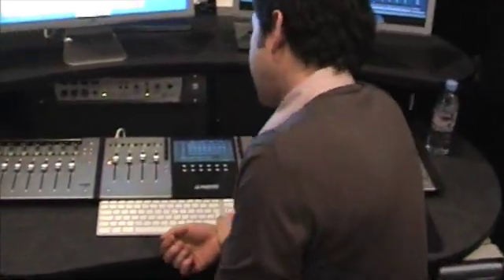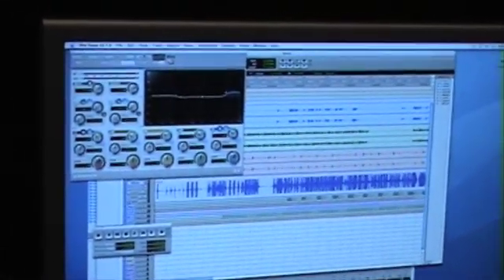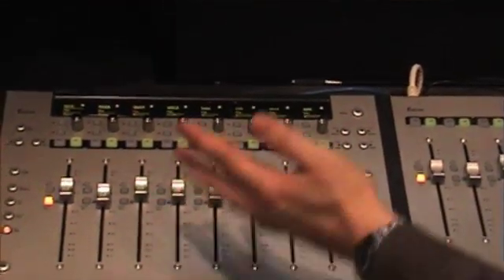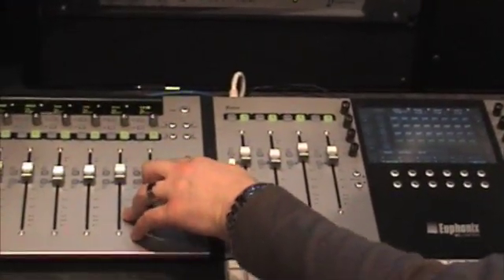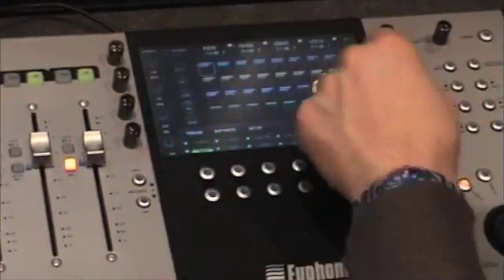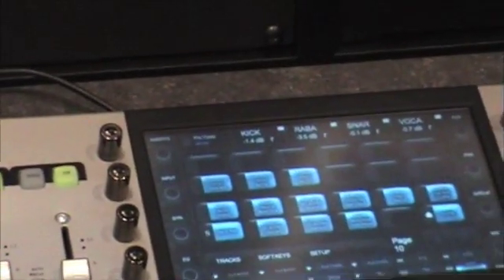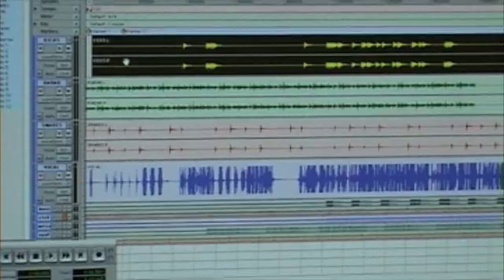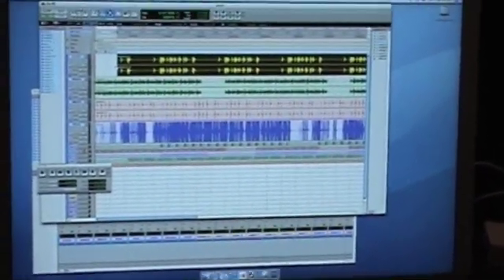Euphonix Pro Tools demo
Euphonix showing how the MC Mix and MC Control works with Pro Tools. From Musikmesse 08